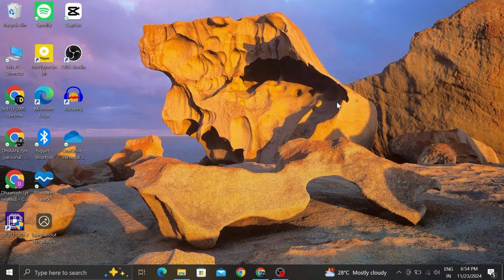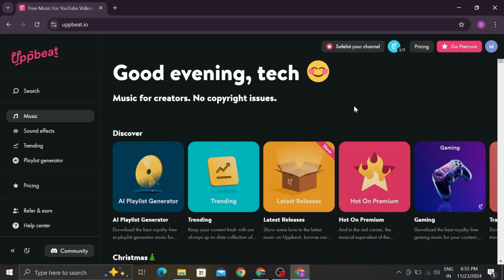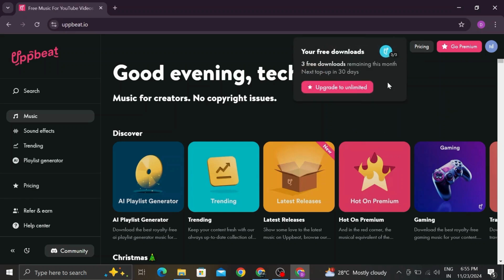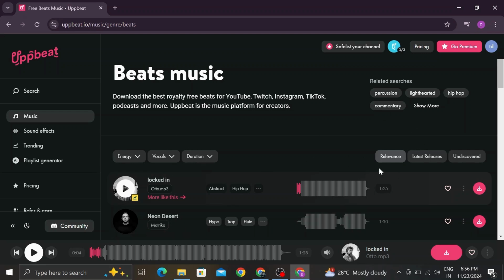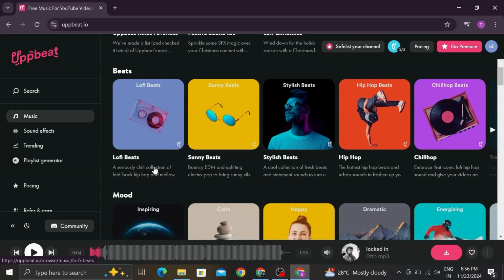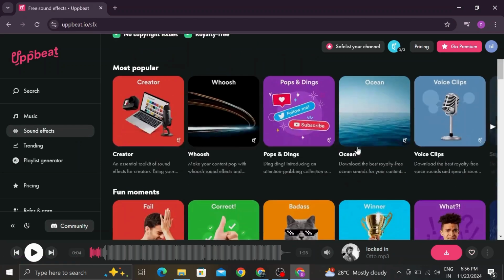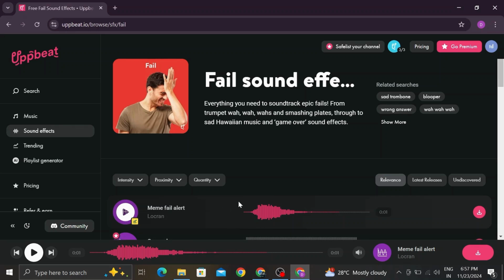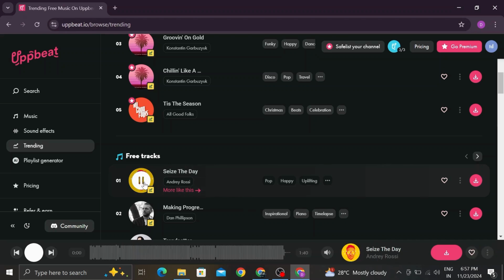how to get COPYRIGHT FREE MUSIC using AI!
Looking for COPYRIGHT-FREE MUSIC for your projects? 🎵 In this video, I'll show you how to use AI tools to create or find high-quality royalty-free tracks for your videos, streams, or other creative projects. Whether you're a YouTuber, content creator, or filmmaker, this guide will help you elevate your audio game with no legal headaches. 💻✨

uppbeat free music,
uppbeat copyright free music,
uppbeat